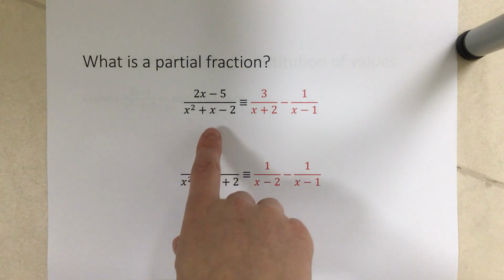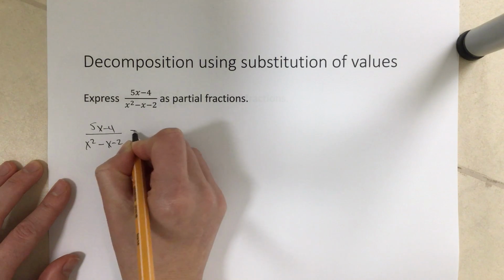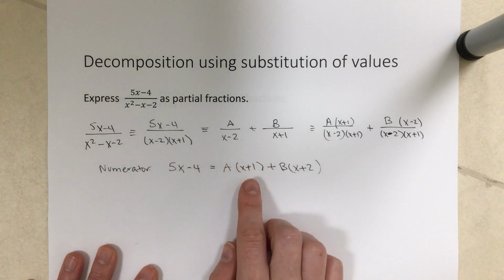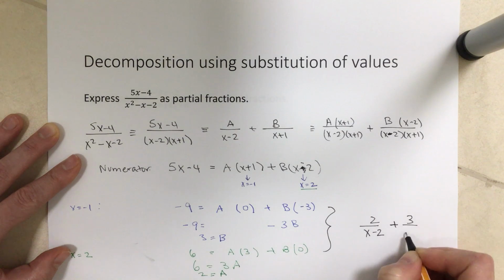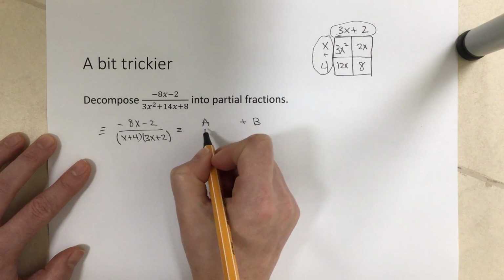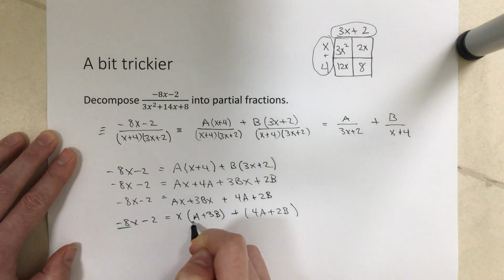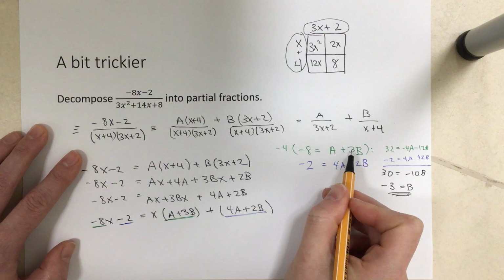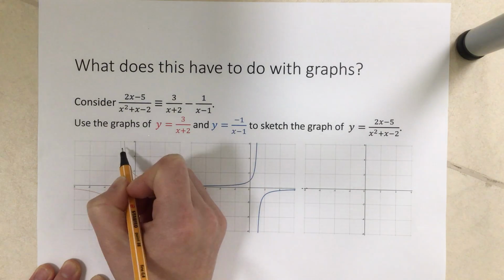26 Partial Fraction Decomposition (HL)